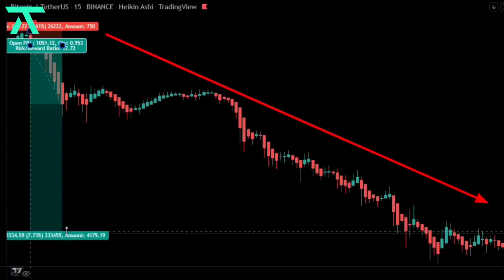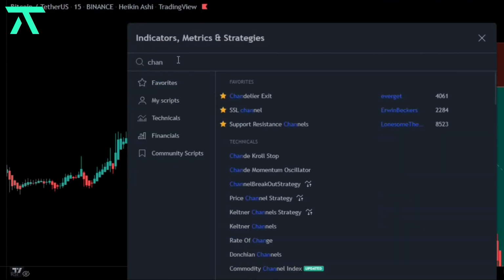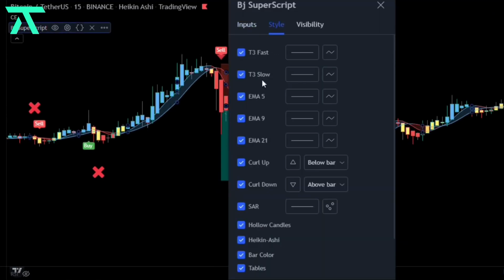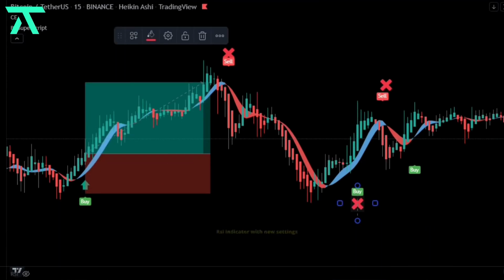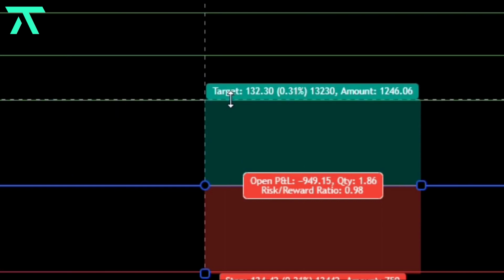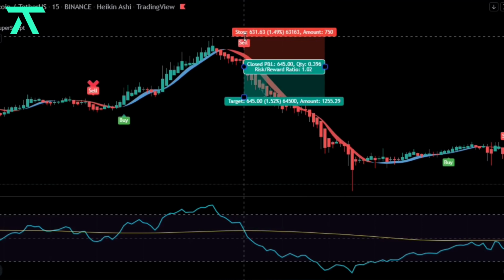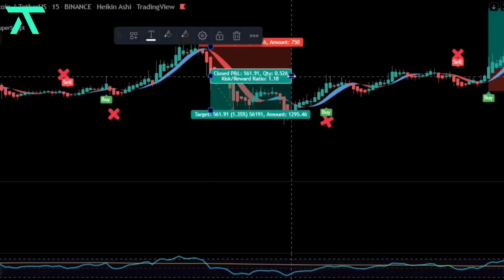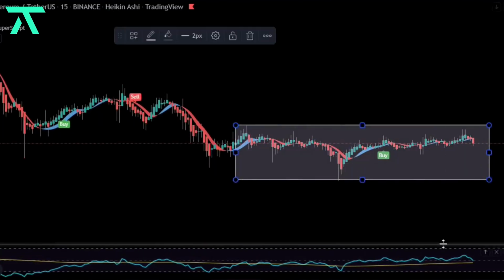BEST RSI Trading Strategy 15 minute Scalping Strategy for Forex, Crypto and Stocks (CRAZY RESULTS)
Welcome to Trading Talent! In this video, we will show you a new super accurate and easy scalping strategy for 15 minute timeframe that works on all markets including forex, stocks and crypto. This is an indicator strategy and it contains 3 free TradingView studies - Bjorgum SuperScript, Chandelier Exit and RSI. These indicators show a really high win rate in the combination with entry rules you will learn in this video.